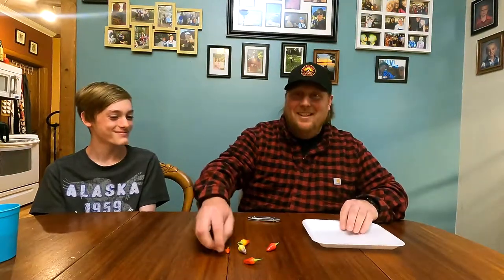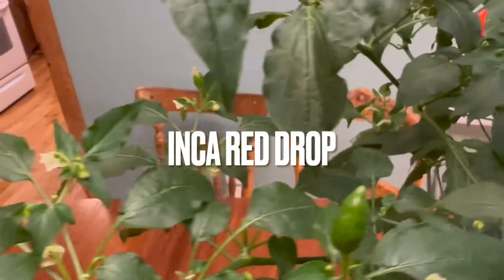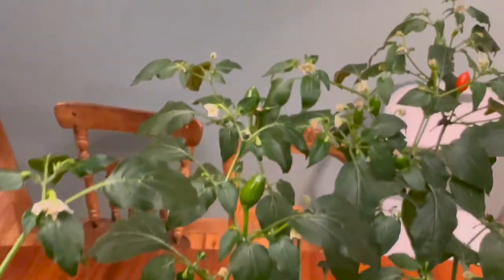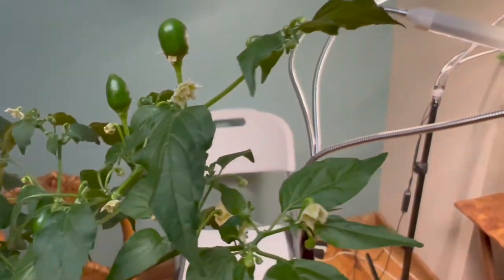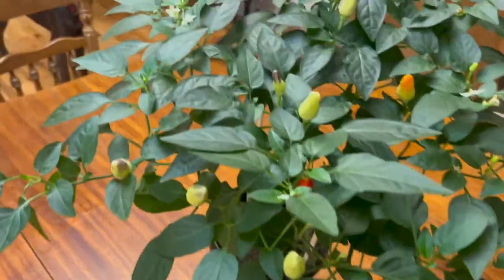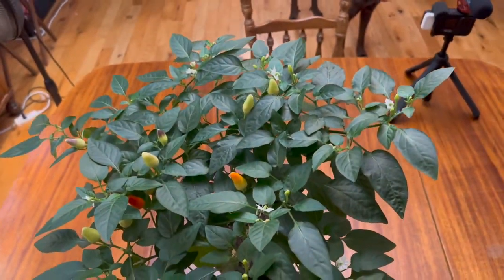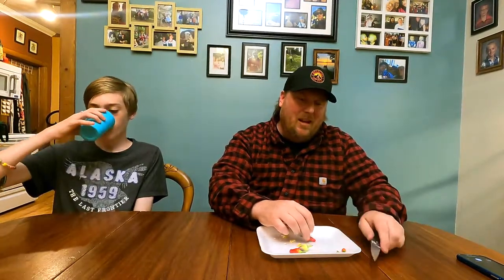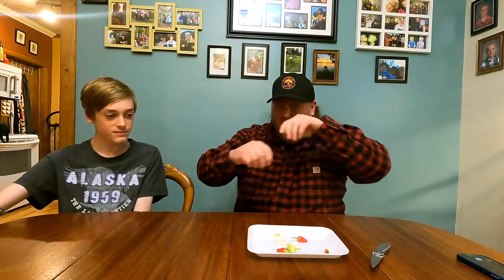Inca Red Drop and Chinese 5 Color Peppers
Special Guest The Nicholas joins the hot pepper taste test today!!